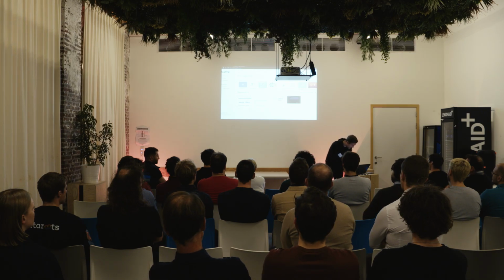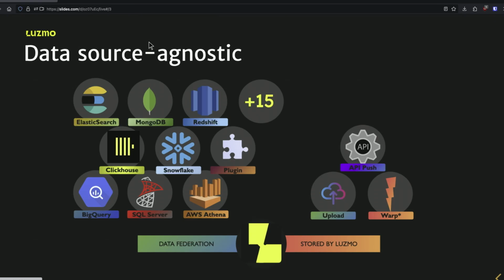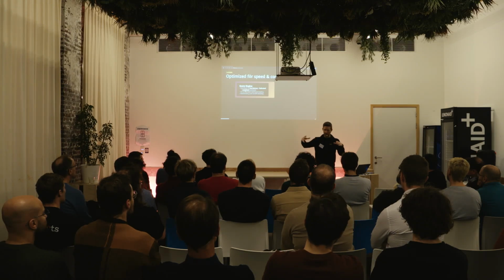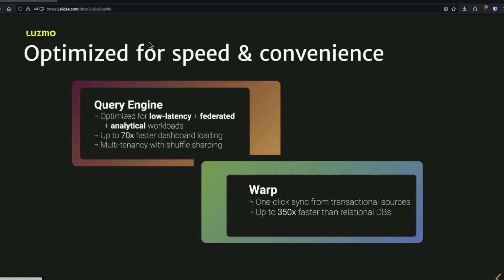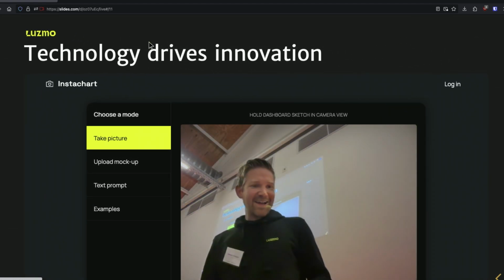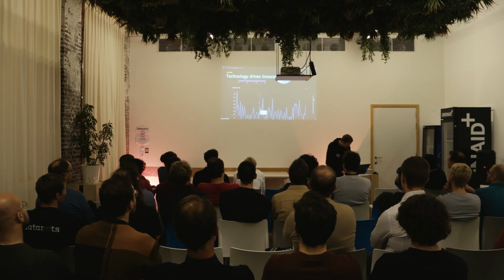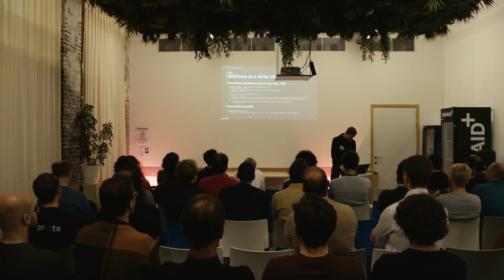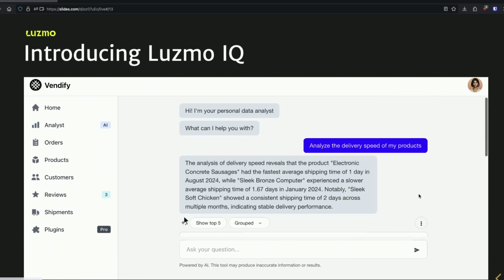Using ClickHouse for Fun and Profit - Haroen Vermylen, CTO Luzmo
This presentation was delivered at the ClickHouse Meetup in Gent, Belgium

If you are interested in speaking at a future ClickHouse meetup, please join a group near you